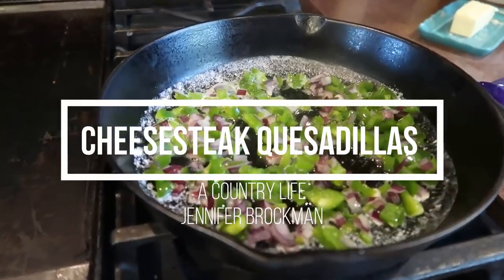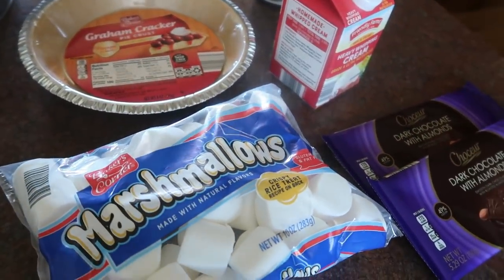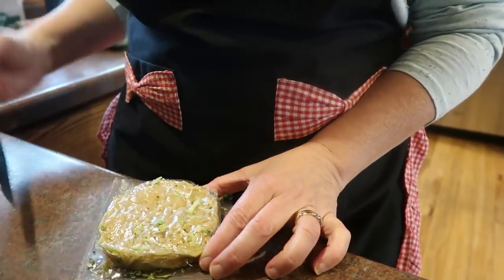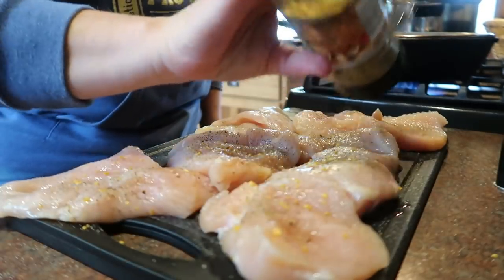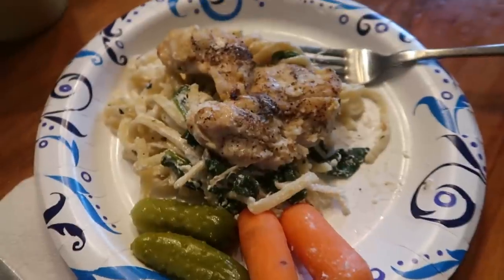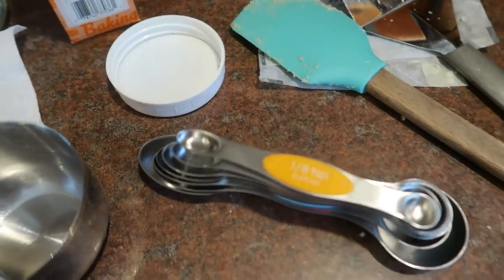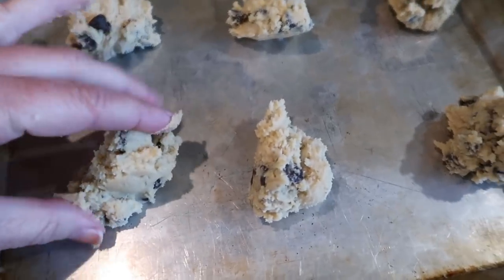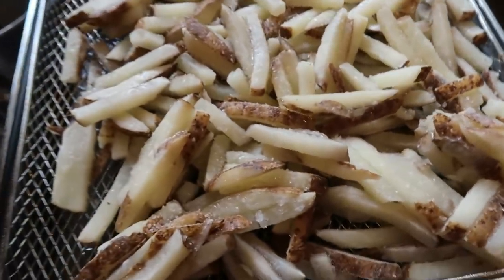🍳Everyday Cooking With CAST IRON | Cheesesteak Quesadillas | Teriyaki Veggies & Noodles | Desserts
Hi!  I'm Jennifer and I love to cook.  Cast iron skillets aren't just for looks.  I actually cook in them all the time.  Today I'm sharing a week a meals including desserts and how I cook in cast iron.  Sign up for my weekly newsletter and stay current with the "behind the scenes."

Philly Cheesesteak Quesadillas - I used shredded venison I made in my instant pot seasoned with 2 Tbsp. beef bouillon and 1 Tbsp. Longhorn seasoning (from Dollar Tree)

Teriyaki Veggies + Noodles Meal Kit - DELICIOUS!!

No Bake Chocolate Marshmallow Pie
16 large marshmallows
1/2 c. milk
6 oz. favorite chocolate bar w/almonds
1 c. whipping cream (whipped stiff)
Graham cracker crust (store bought is just fine)
In a double boiler melt marshmallows and milk.  Stir until smooth.  Add in chocolate bars and stir until melted.  Allow mixture to COOL.  Fold in whipping cream.  Pour into graham cracker crust and chill before serving.  It may be topped with additional whipped cream and garnished with a maraschino cherry or almonds.

I did not use fresh lemon nor as much as called for only a splash each time.  At the end I did add dried basil, but no mint.  Next time I will use a full cup of pasta water in the sauce because the pasta sucked up the moisture quickly.  This was delicious!!

Homemade Fries
Thaw partially, toss with oil of your choice and salt.  Air fry for 40-50 minutes at 400 degrees.  When making 2 pounds of fries in the air fryer, sometimes the cooking isn't uniform.  Next time I will make the fries in the oven on a dark cookie sheet.  I will be able to move them around better for more uniform cooking.

Magnetic Measuring Spoons

O R D E R   M Y   C O O K B O O K

18 Quart Nesco Roaster
7 Quart Crockpot